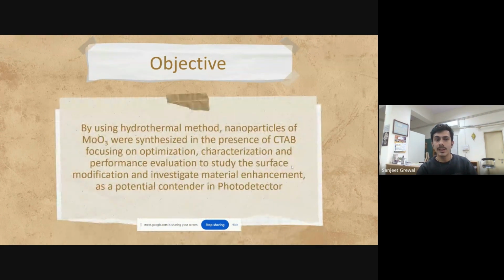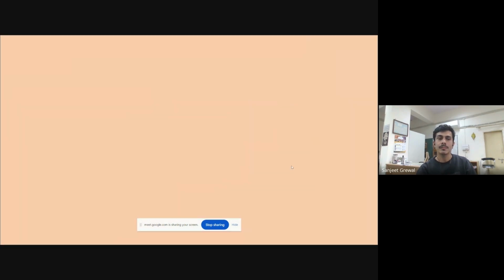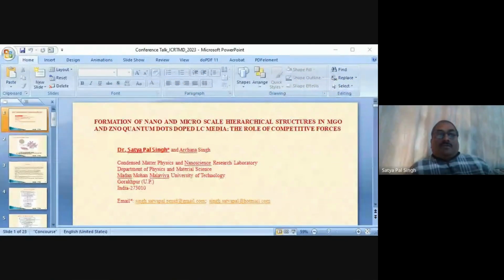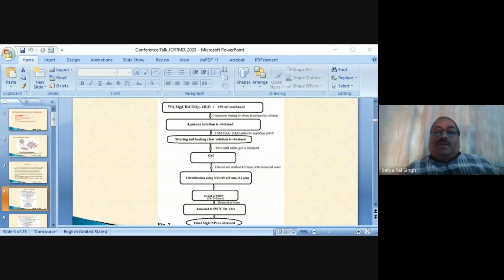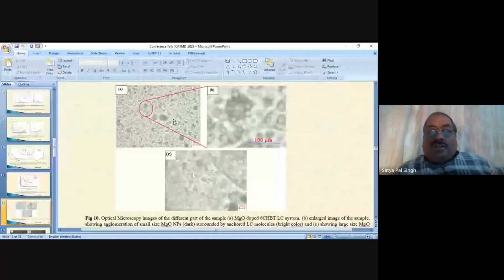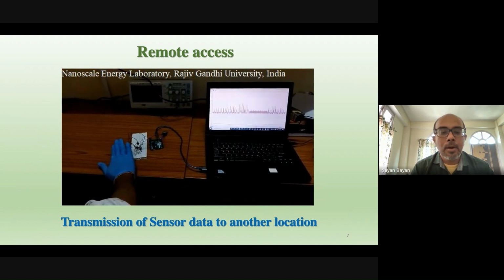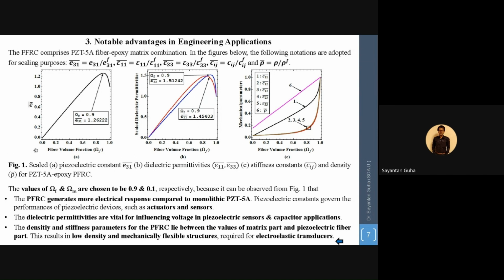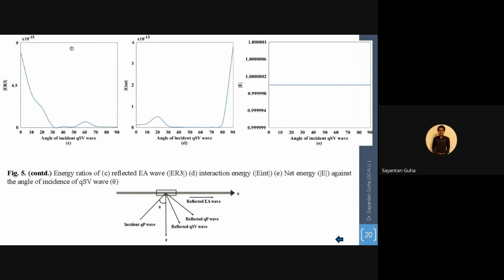ICRTMD December 2023: Talks